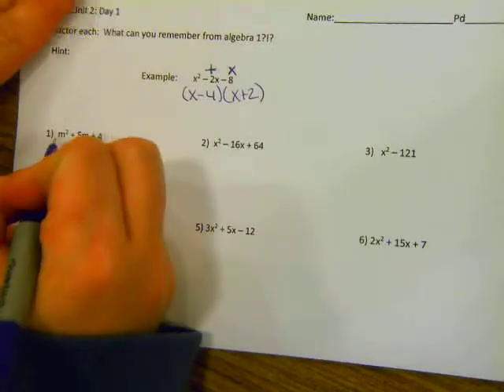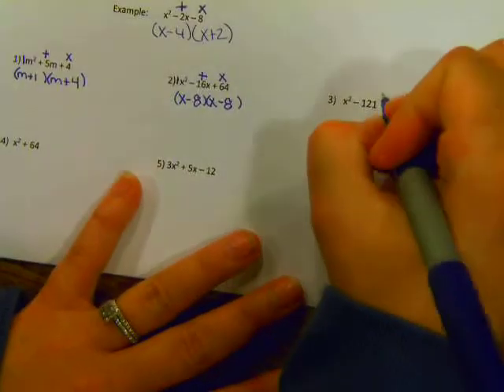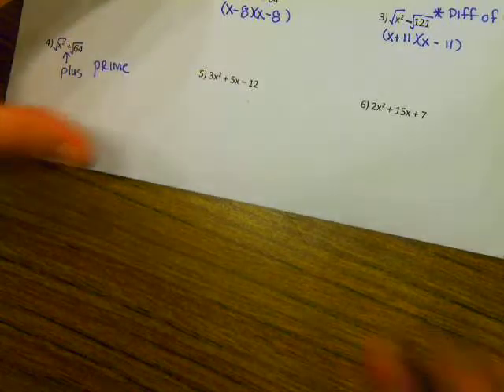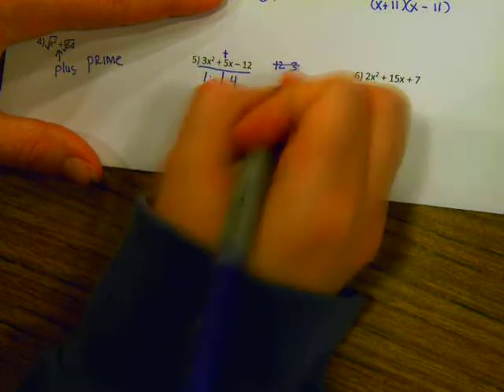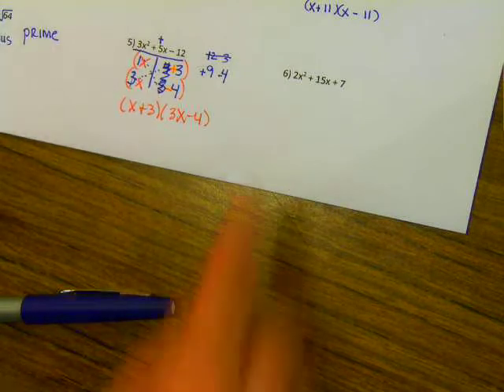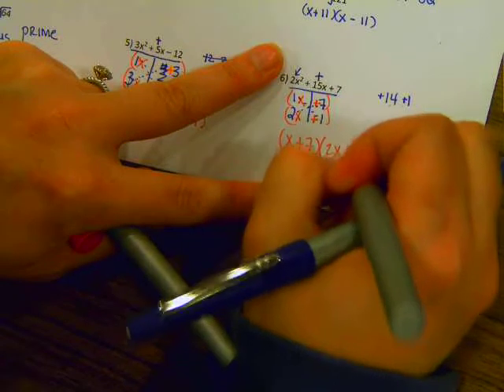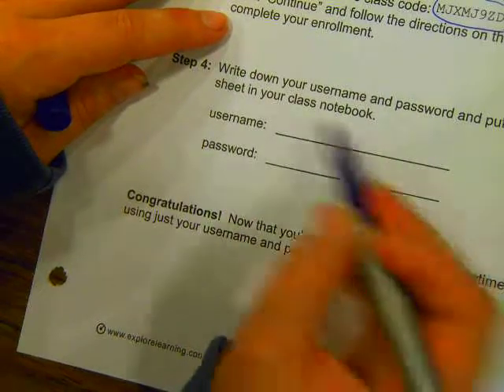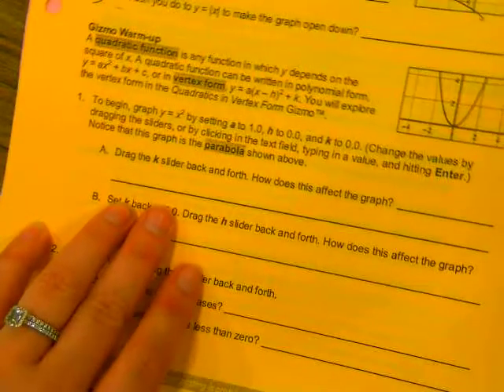4B Sub video Drill